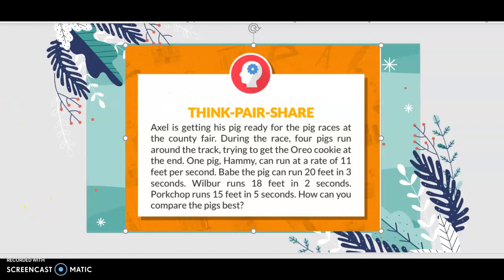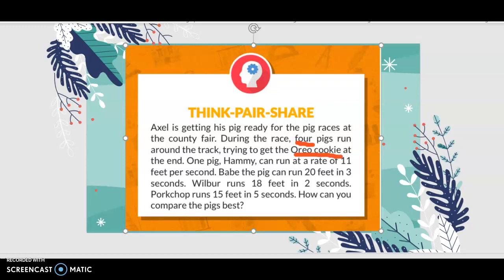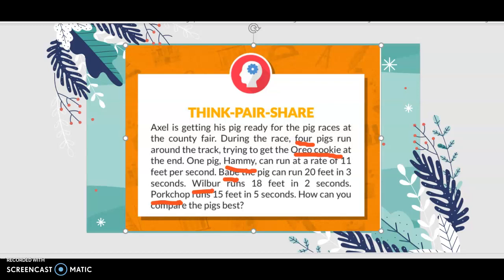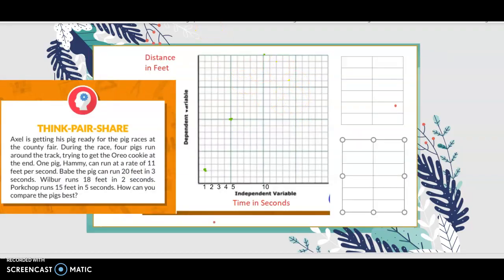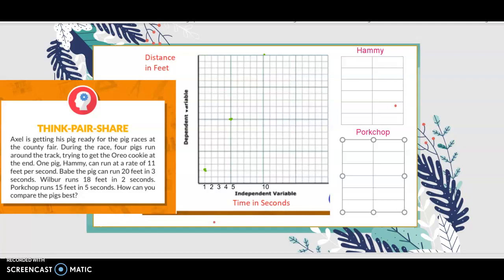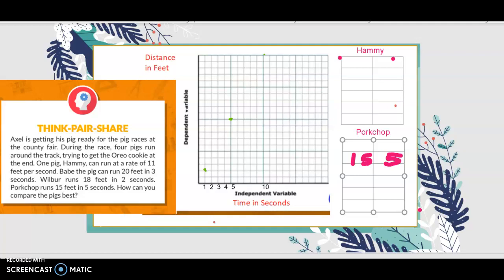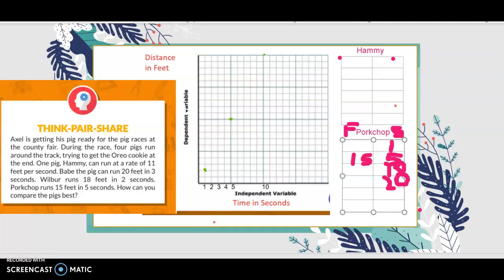my ratio lesson redo 3